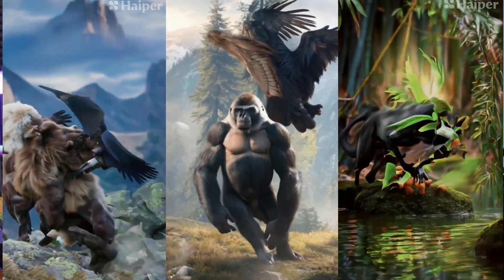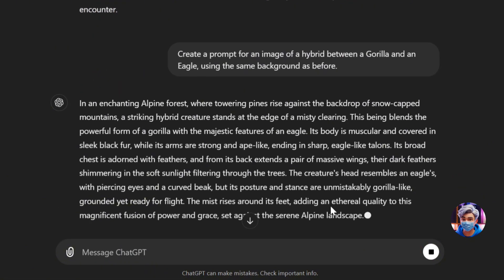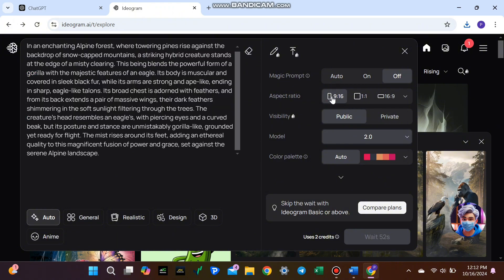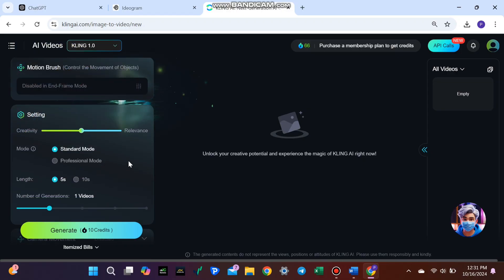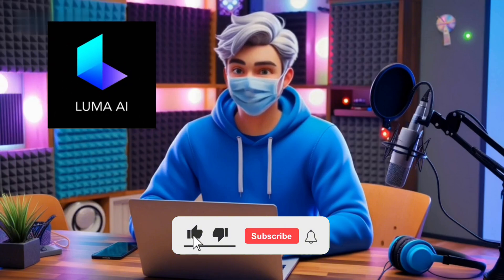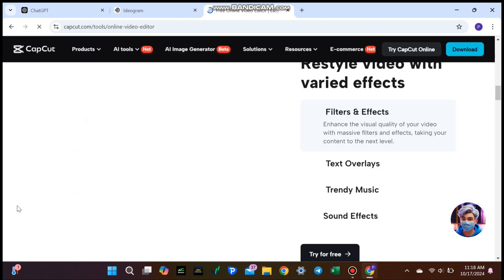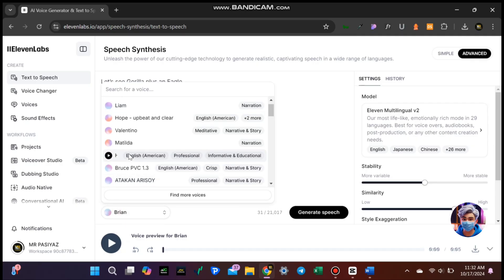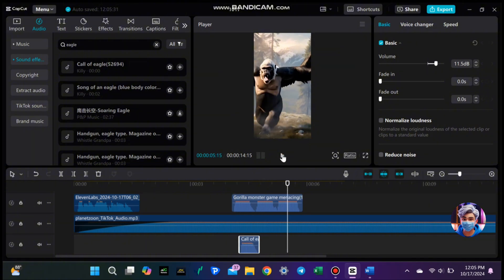NEW METHOD: Create Viral Hybrid Animal Videos 🦍🦅 | Step-by-Step Tutorial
In today’s video, I’ll show you how to create AI Hybrid Animal videos from start to finish in under 10 minutes using AI tools like ChatGPT, Ideogram, and Kling AI. 🖼️📹

📌 What you’ll learn:

- How to generate detailed image prompts using ChatGPT 🐒🦅
- Use Ideogram to create original and hybrid animal images 🖼️
- Turn those images into dynamic videos with Kling AI 🎥
- Edit the final video with voiceovers and music in CapCut 🎶

✨ Follow along and create your own viral content!